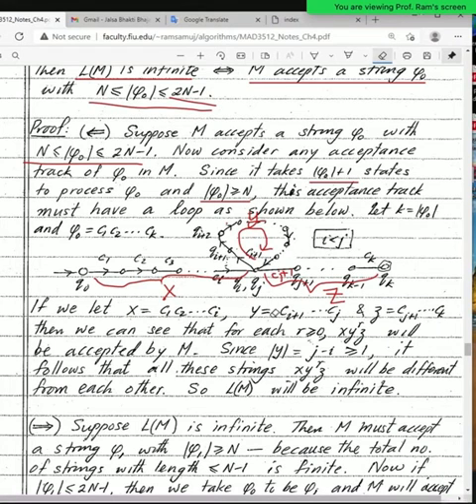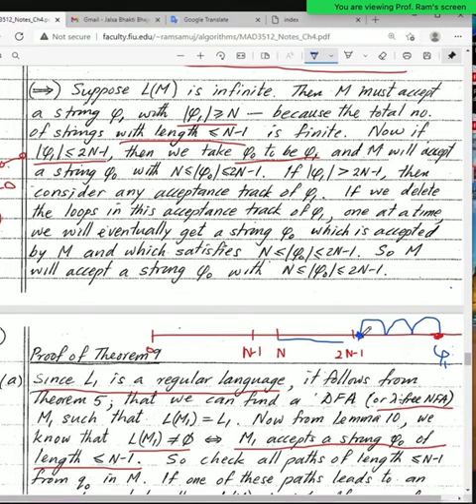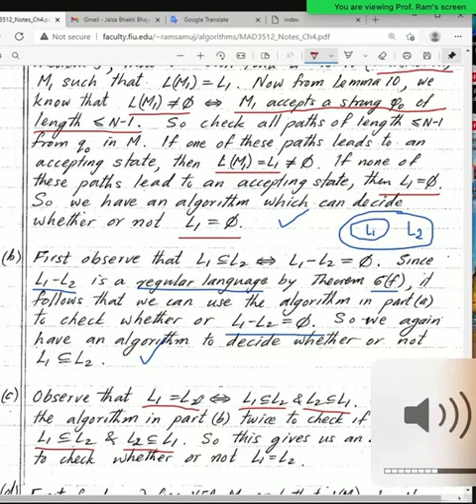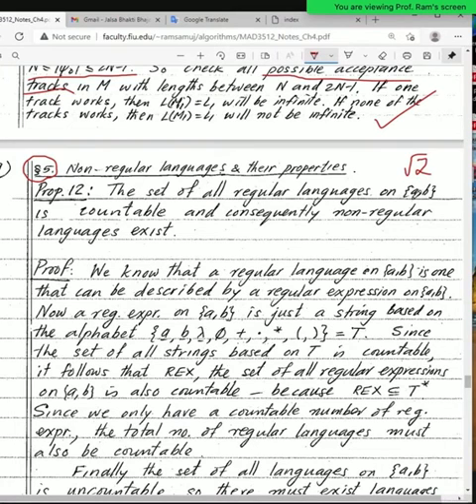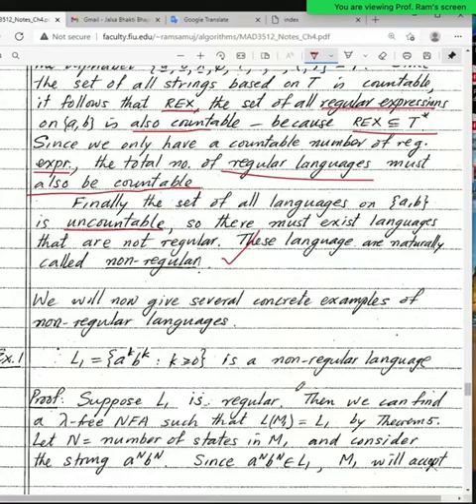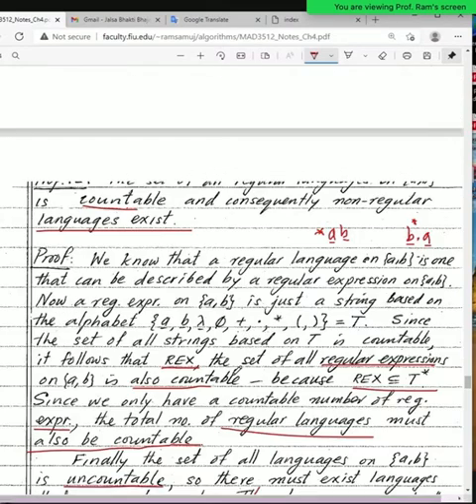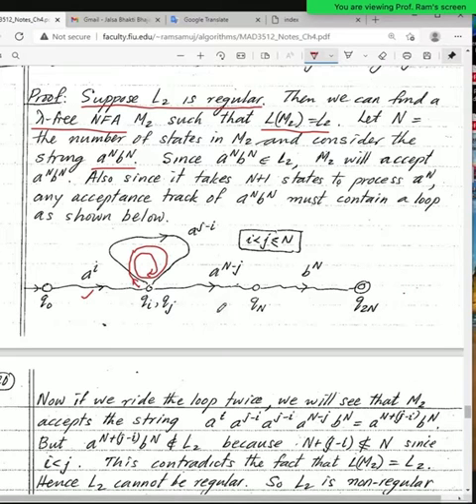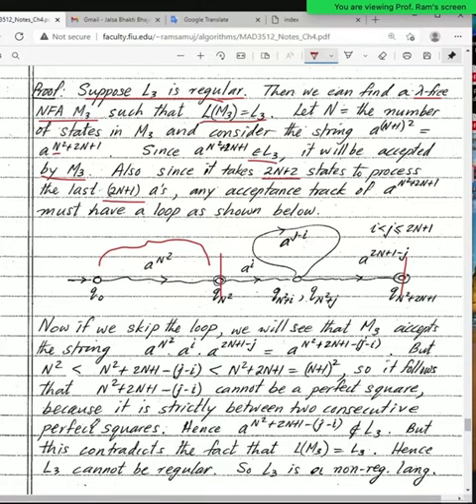Regular & non-regular languages (proofs)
Regular and non-regular languages of theoretical computer science proven mathematically.